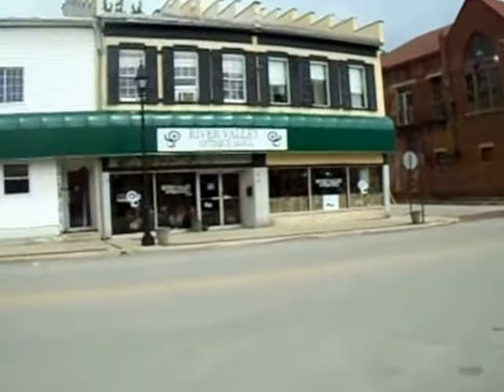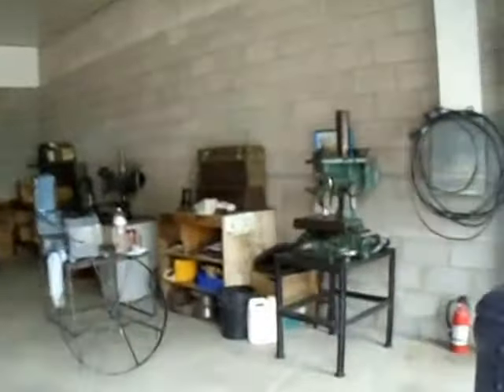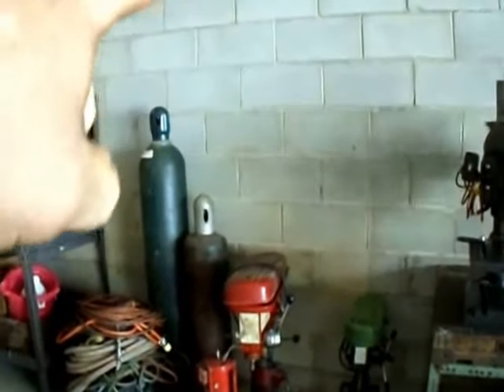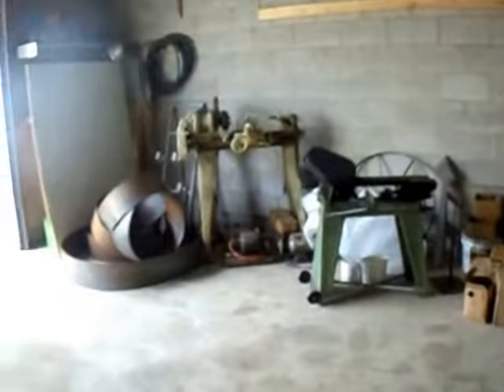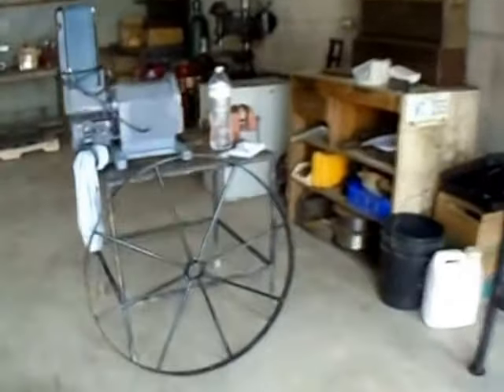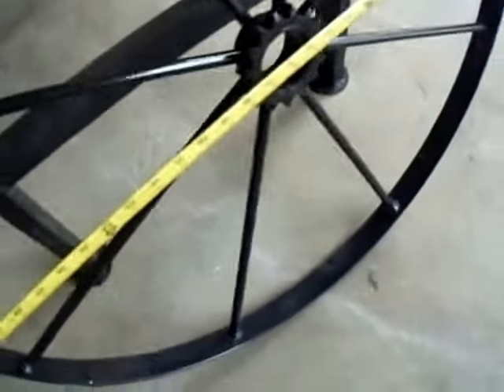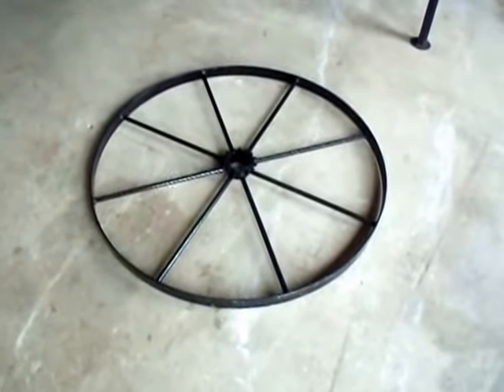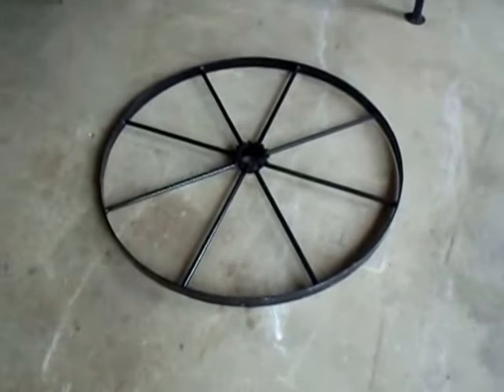New Machine Shop! Metal Wheel Information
Coming Soon on Main Street in Ripley, Ohio! Machine Shop, Welding, & Repair
Plus information on Metal Wheels